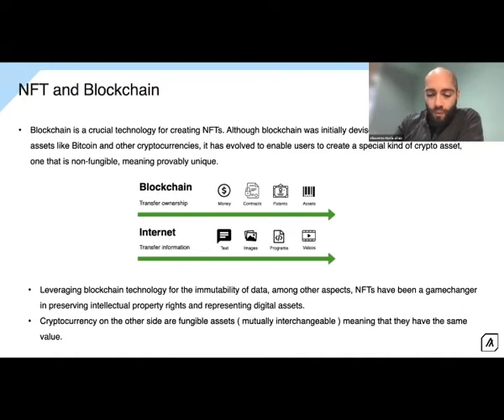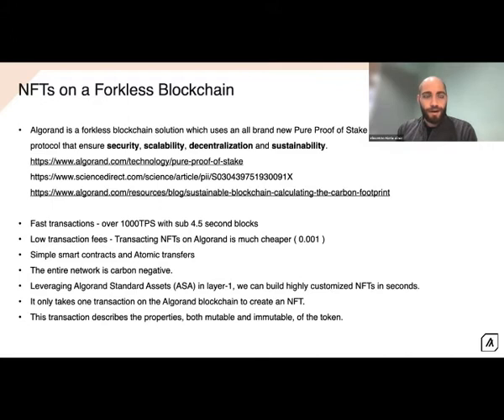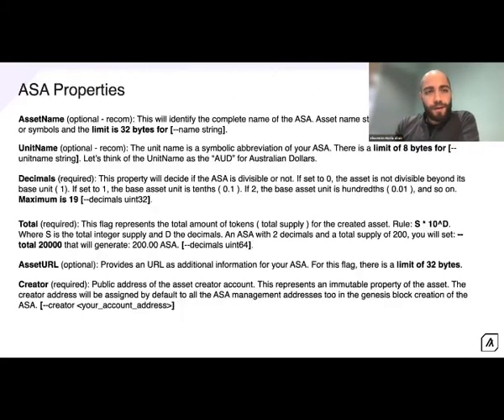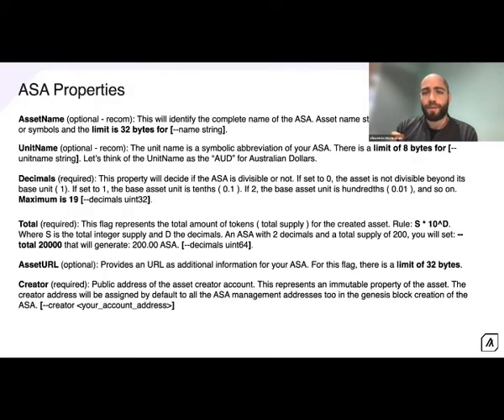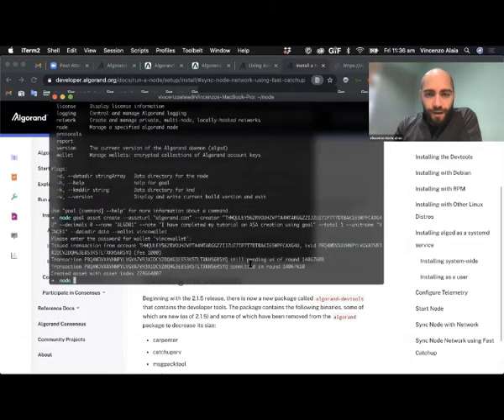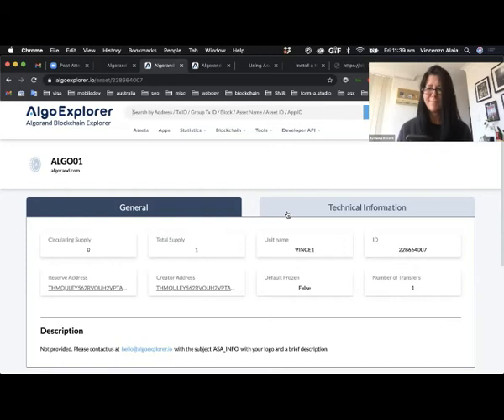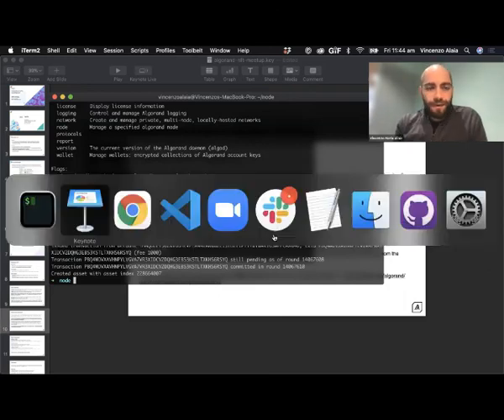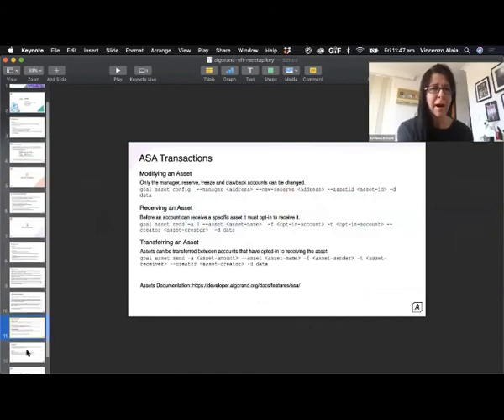Introduction to NTFs using Algorand - Including How to Create an NFT Demo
In this presentation, Algorand Foundation's Developer Ambassador, Vincenzo Alaia, will show you how Algorand's tools can be used to create your first non-fungible asset (or second or 10th, if you've been using a different protocol). Vince starts with the basics following with a demo that brings this technology to life.

00:55 Agenda
01:38 What is an NFT
03:30 NFT and Blockchain
04:35 What is a fork and the problem with NFTs and forks
05:20 NFTs on a forkless blockchain
08:27 Creating the NFT (Demo)
10:42 Asset Properties
14:14 NFT Creation (Demo)
18:37 Asset is in Vince's Wallet
21:00 Vince sends $ALGO 2 to Adriana
21:09 Adriana adds new Asset
22:11 Vince sends NFT to Adriana
24:32 End of Demo

About Vincenzo Alaia
Originally from Italy, Vincenzo (Vince) now calls Sydney home and works as a senior software engineer at Domain Group. He is an Algorand Developer Ambassador writing articles and giving talks about Algorand's tech stack.

***This is a re-recording of the presentation prepared for Blockchain Professionals meetup on 25 May 2021.